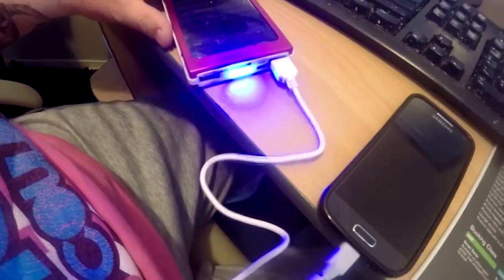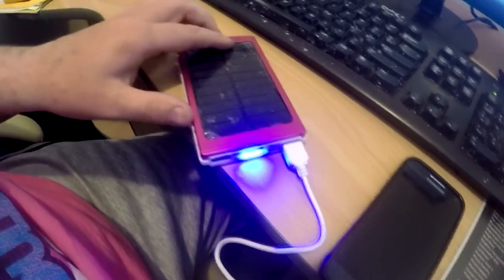Solar Powerbanks - Do they work? (10,000MAH test)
Solar Powerbanks - Do they work? (10,000MAH test). In this video I check out a solar powered mobile charger, charging station - powerbank, it comes fully trickle charged... had to "empty it" then leave it in the sun, then tested it out on my cellphone.